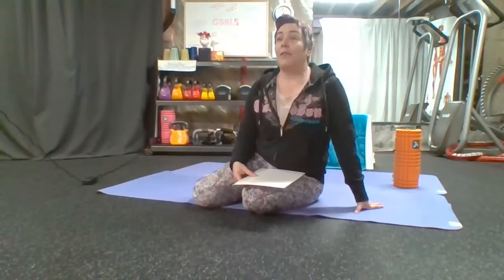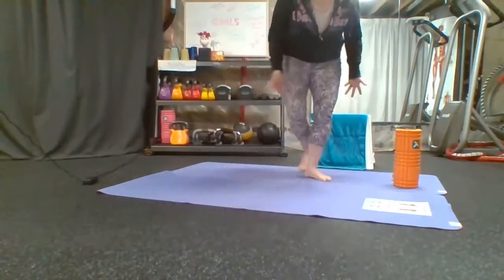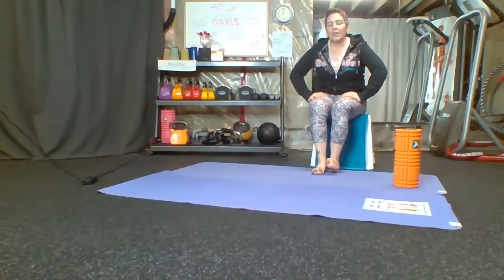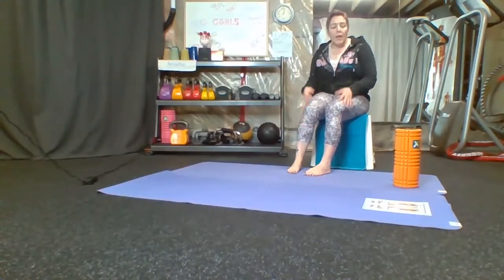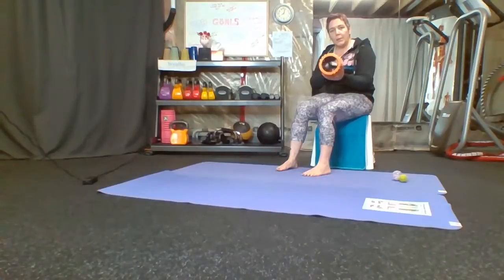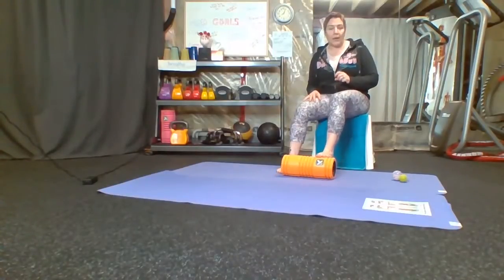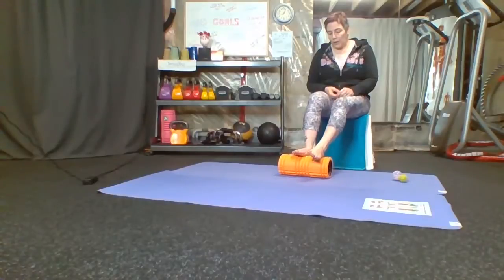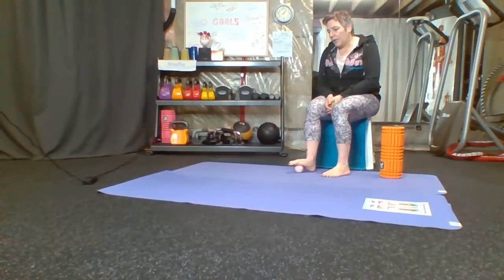Do your feet hurt?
Let's talk about how to foam roll your feet.